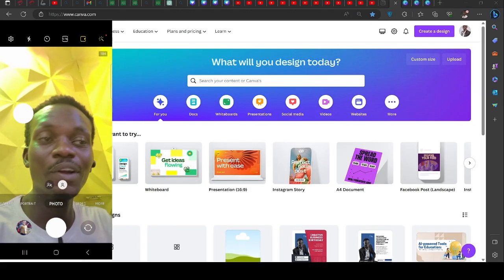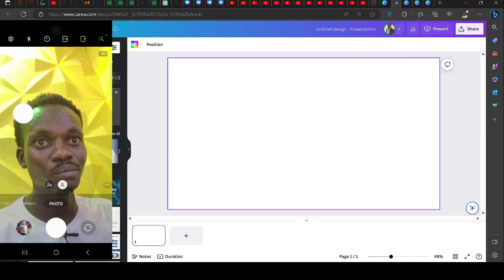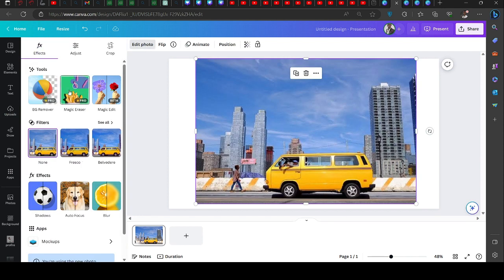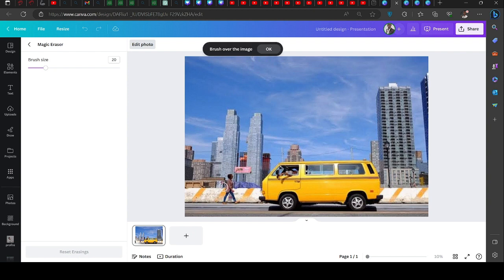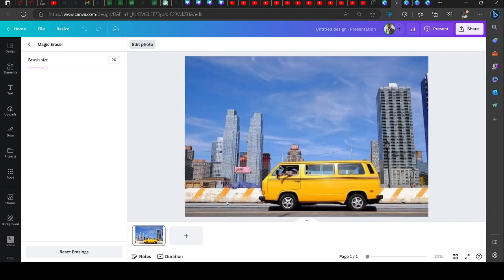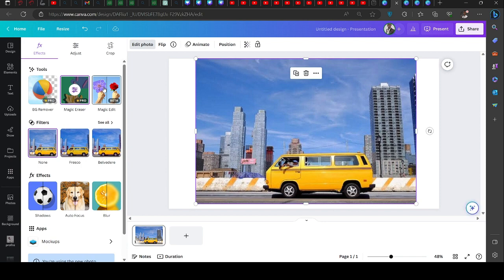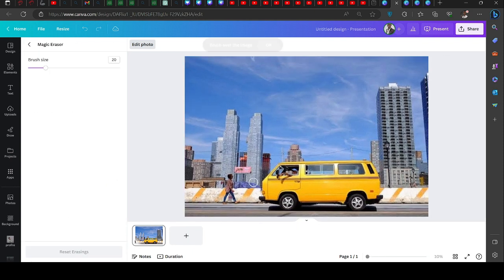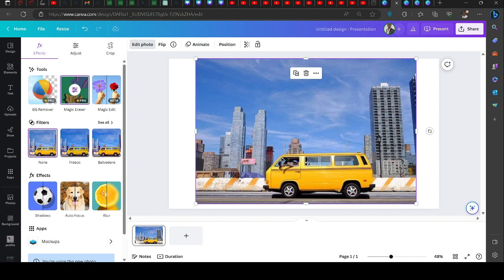Discover the Magic of Canva's with ai picture editing